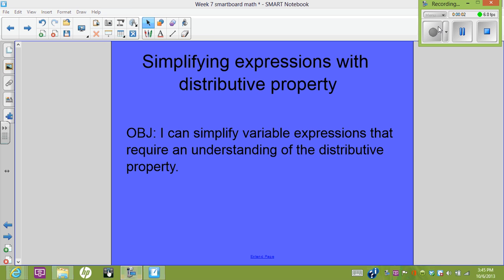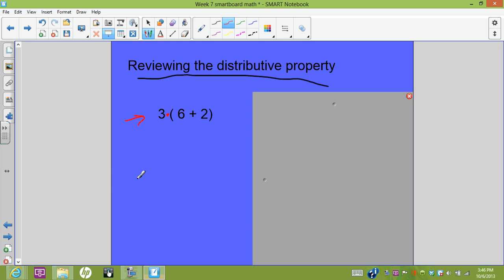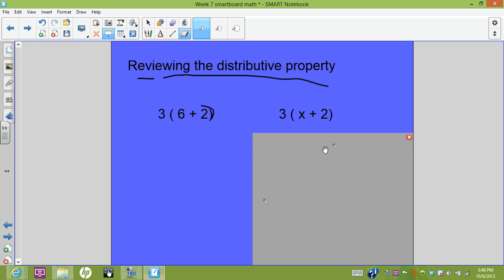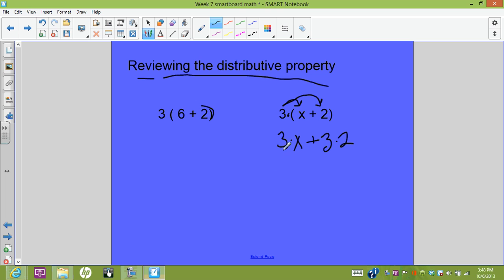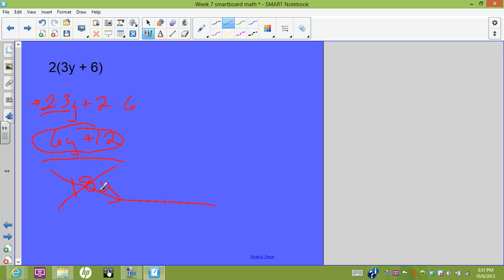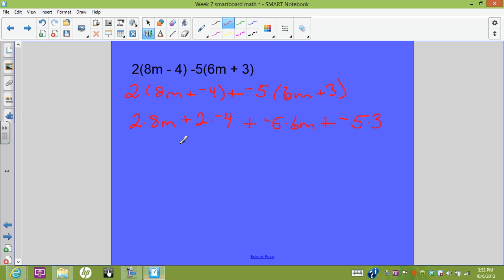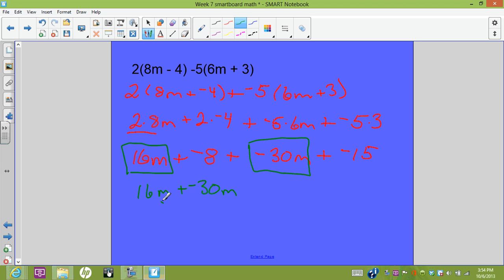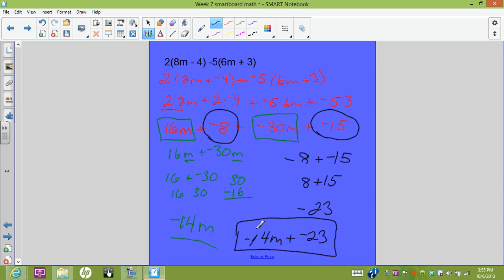10 9 Simplifying with distributive property